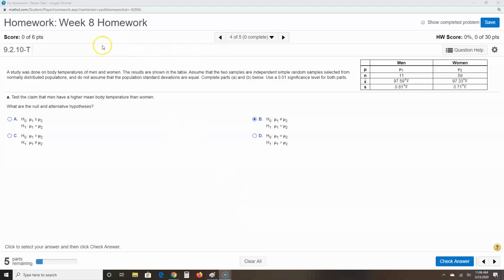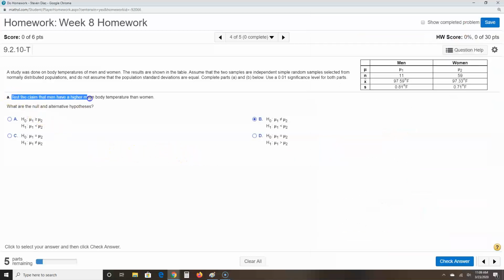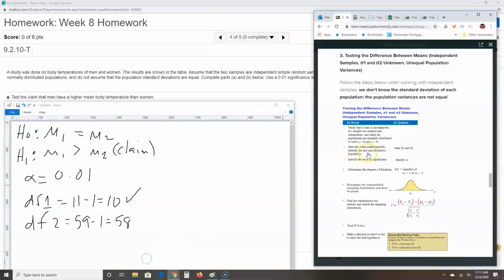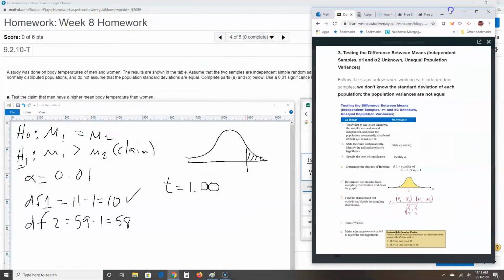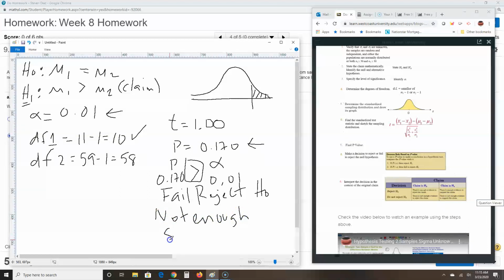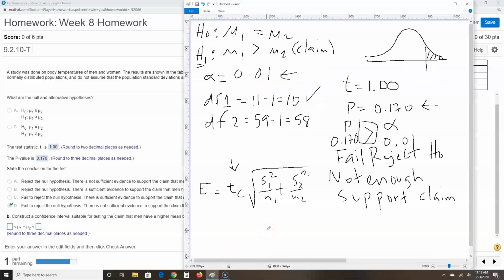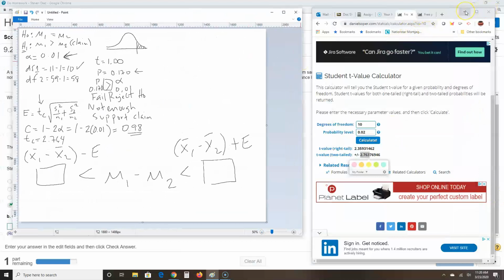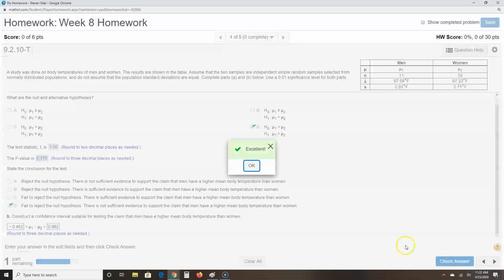Wk 8 HW Q 4